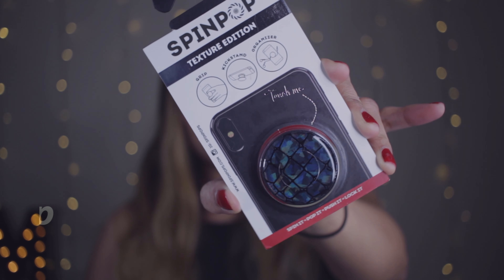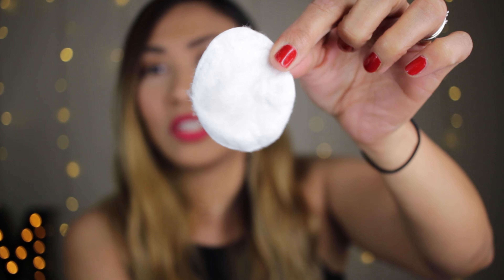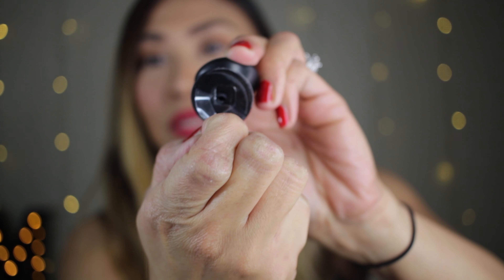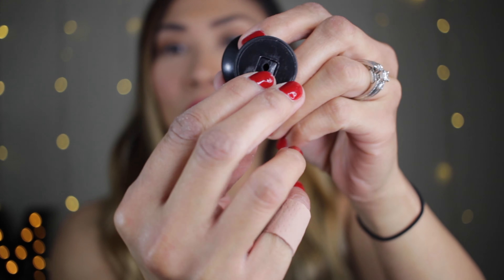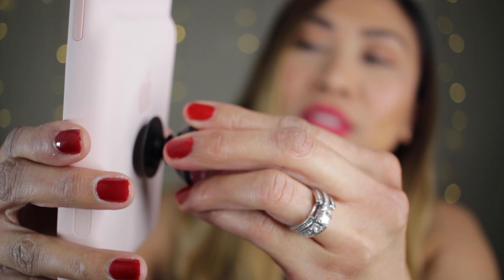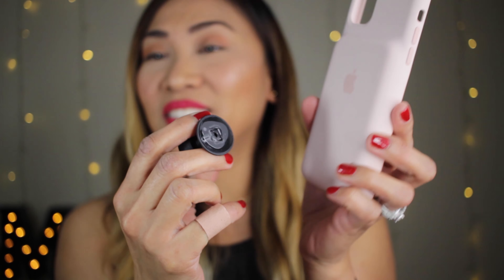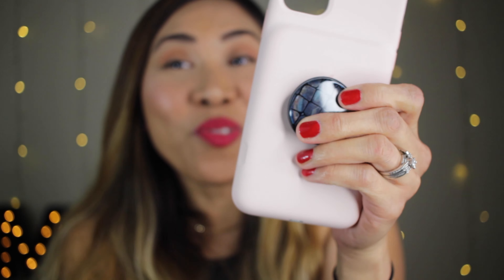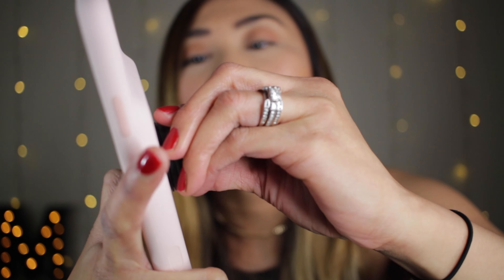✅Spin Pop vs ❌Popsocket w/ the Apple Silicone Smart Battery Case| Maureen Scott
Hey guys, how are you all??? What phone grip actually works for the Apple silicone smart battery??? Watch this video to find out. Sending ❤️ to all of you. Xoxo.

Apple Smart Battery Case with Wireless Charging (for iPhone 11 Pro Max) - White
Pop Mini